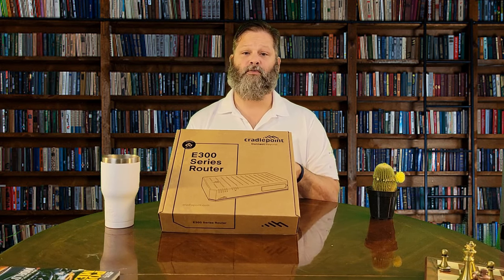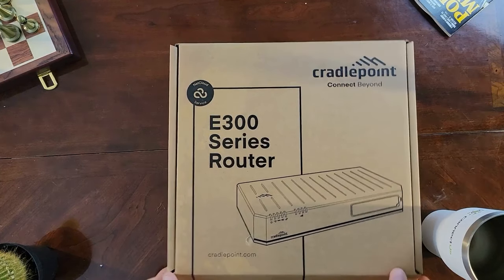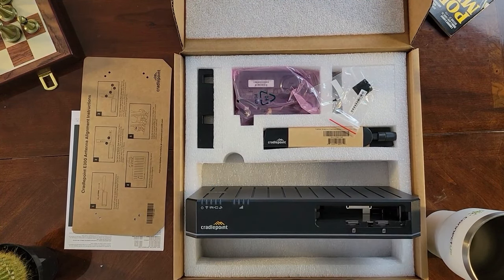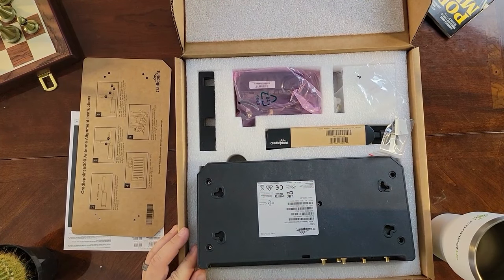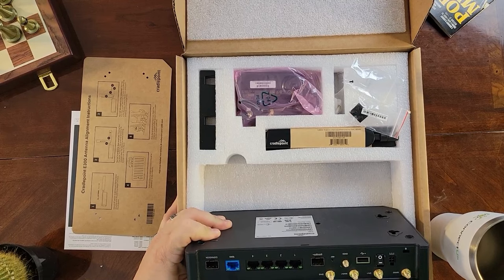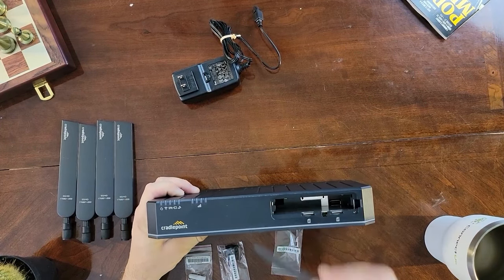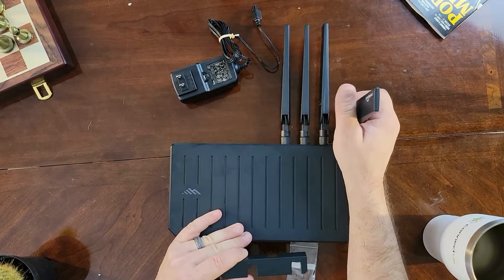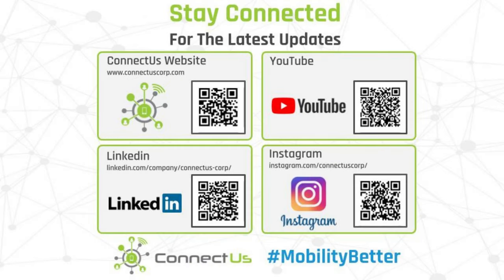Cradlepoint E300 (5G Capable) Router Unboxing Video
Today we will look at the Cradlepoint E300 Cellular Router. This device is a part of the Cradlepoint branch deployment series of fixed wireless routers and adapters, along with the W2005, E3000, and the W1850.

This particular device is the compact brother of the powerful E3000.
Each of these branch-tailored routers has standardized C-band support, NetCloud management, and robust hardware inside.

Each of these branch-tailored routers support all major US carriers, has standardized C-band support, NetCloud management, and robust hardware inside.

The E300 unit is an indoor device, along with the E3000 and W1850, while the W2005 unit is outdoor, but all support the Cradlepoint Captive Modem feature, which allows an external, ethernet connected modem to be placed closer to the signal source.

This is perfect for scenarios where the router would live in a low signal strength area. The Cradlepoint NetCloud Enterprise Branch Service with E300 Series Router is ideally suited for providing 4G and 5G cellular connectivity, agile VPN security, and cellular optimized SD-WAN to pop-up temporary locations, branches, stores, and clinics.

Cradlepoint NetCloud Service for the E300 provides everything needed to unlock the power of LTE at the network edge and connect users and IoT devices to critical applications and services.

The cloud capabilities include group policy definition, reports, troubleshooting, and analytics dashboards. NetCloud Manager delivers true zero-touch deployment with the ability to define and deliver policy across entire groups of endpoints.

Users can create a cloud-orchestrated hub and spoke VPN network and gain insights and analytics required for rapid troubleshooting and diagnostic workflows. Using the Netcloud manager, you are able to set cutting edge security practices, complex routing and tunneling and robust failover redundancy with little difficulty.

This device boasts end to end device security through open VPN, access control, encrypted configuration, monitoring, threat alerts, hacker prevention, and password protection along with many more advanced security features.

The E300 is equipped with a variety of connections to handle nearly any networking scenario. Choose from a Cat 7 (2x2 MIMO) or Cat 18 (4x4 MIMO) modem. Meaning it will accept a future 5G compatible modem or a current MC400 module. It is further equipped with an internal 5-port Ethernet switch, one 10 Gigabit SFP slot for a fiber optic run, and 2x2 MIMO 2.4 and 5 GHz WiFi 6.

The Cradlepoint E300 has a modem expansion slot that is 5G-optimized, being 5G upward compatible offers investment protection when the next generation of networks roll out.

The Cradlepoint NetCloud for Branch with E300 Series Enterprise Router is best suited for pop-up temporary locations, branches, stores, and clinics, as well as many others.

Ideally when combined with the need for security services at scale with performance. The all-in-one form factor includes full-featured routing, security, switching with PoE ports and Wi-Fi, making it easy to connect branches to the Internet and critical applications without the need for extra hardware or complicated configurations.